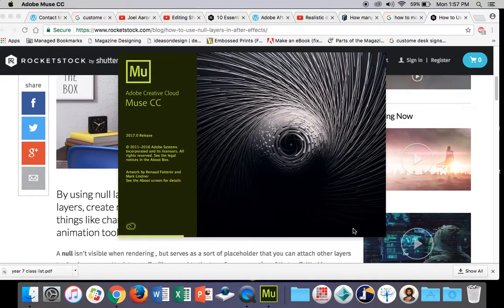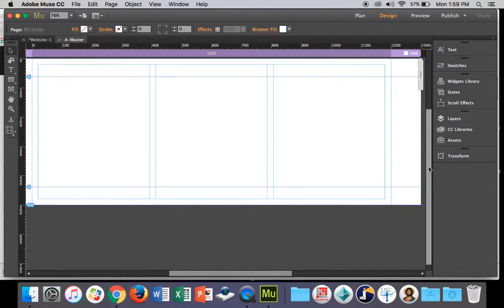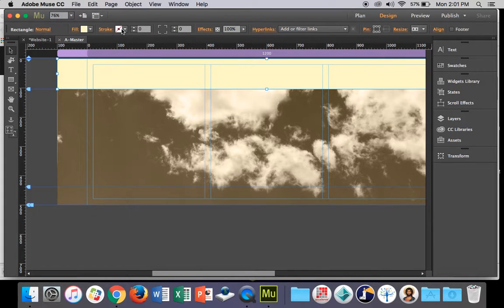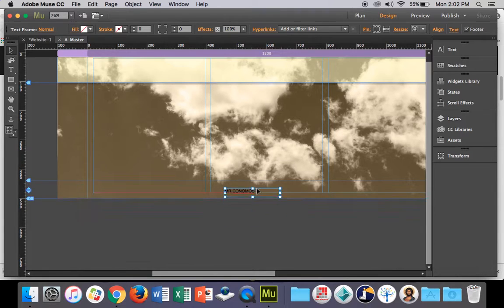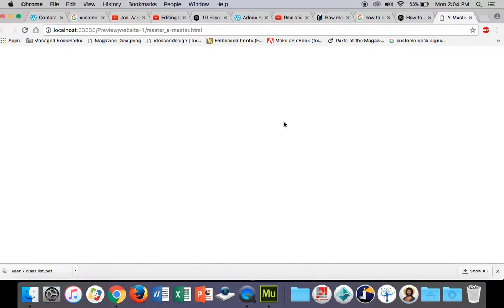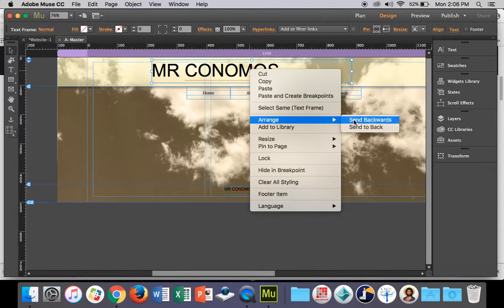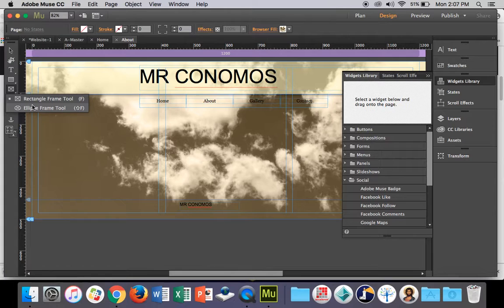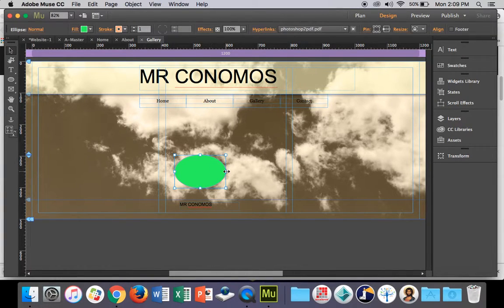Adobe Muse Simple Website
How to set up a basic website in Adobe Muse